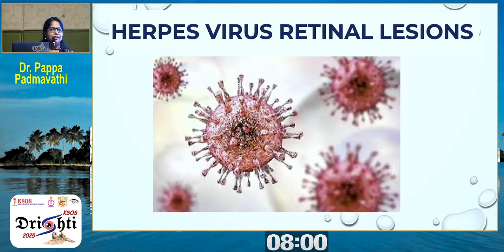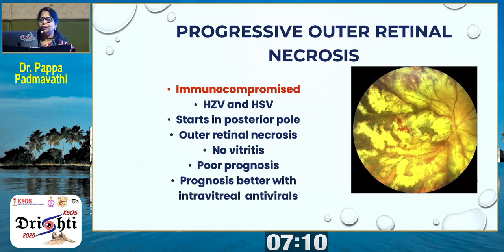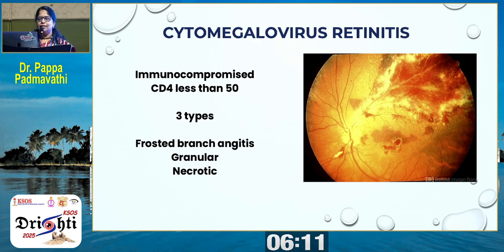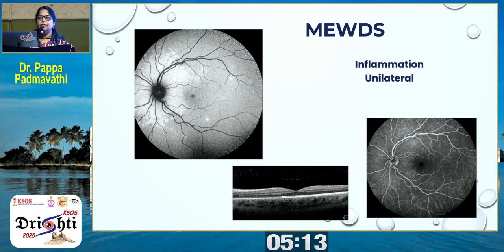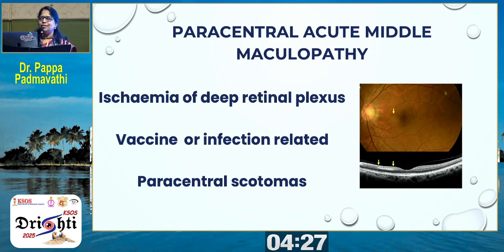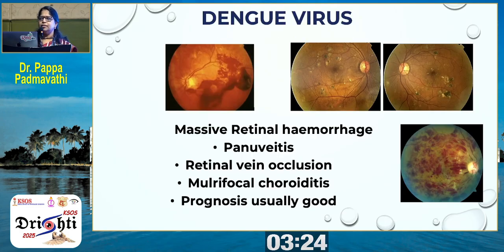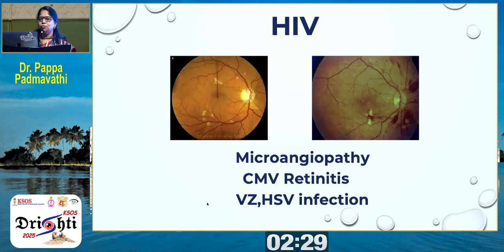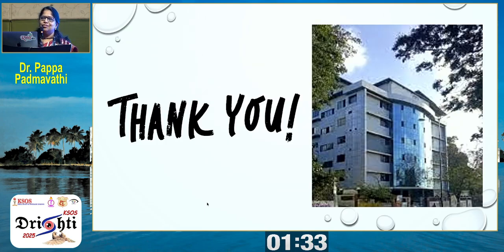KSOS 2025 IC40 T Dr Pappa Padmavathi Viral retinal mysteries